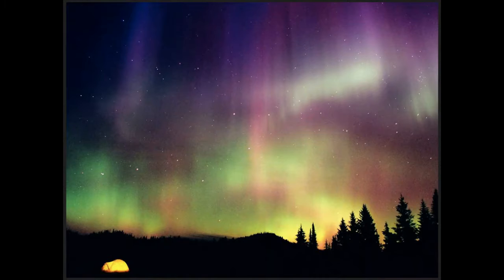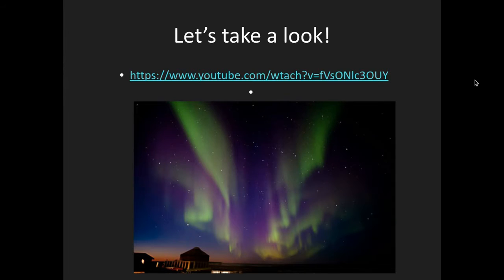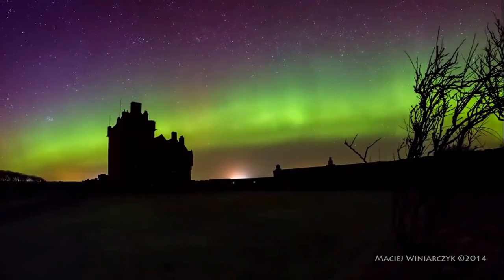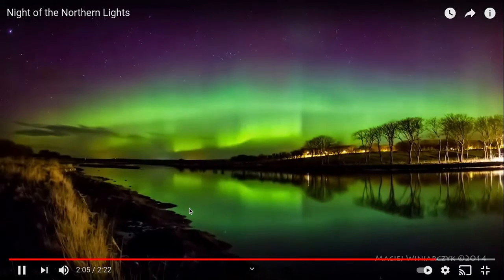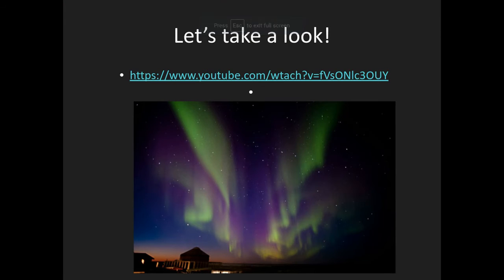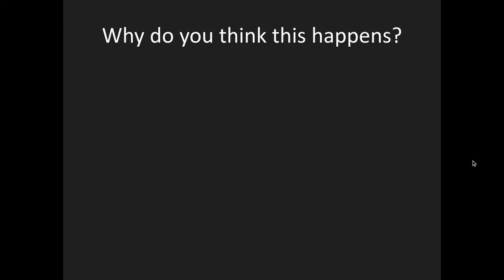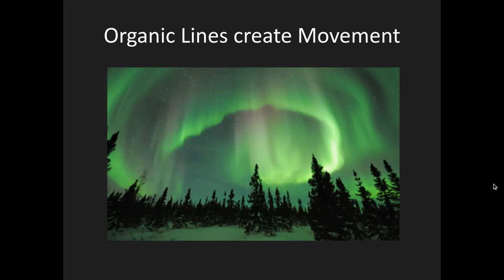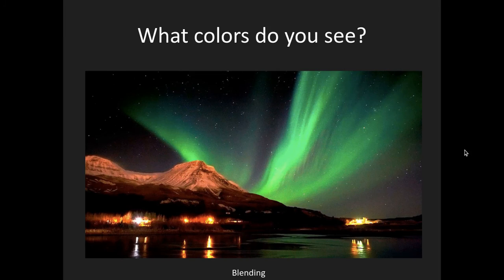4 Northern Lights Slides